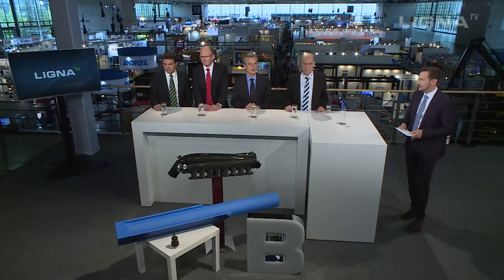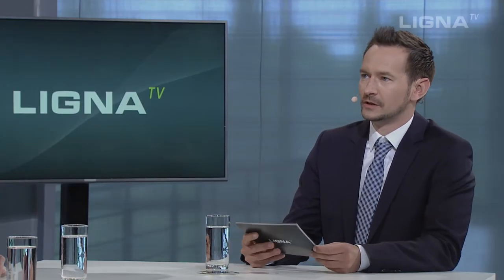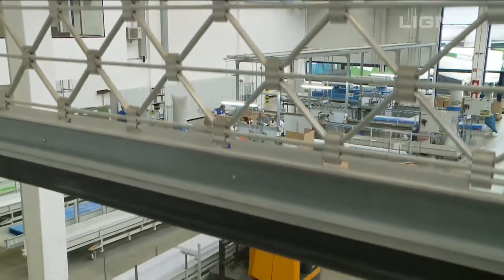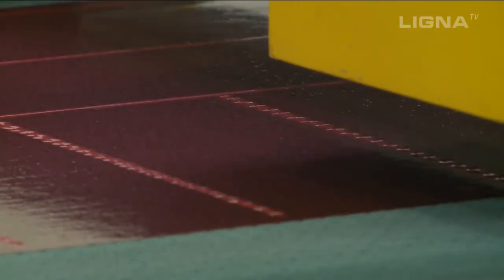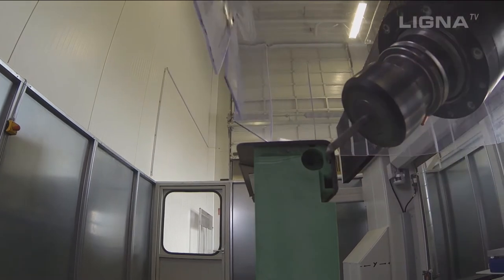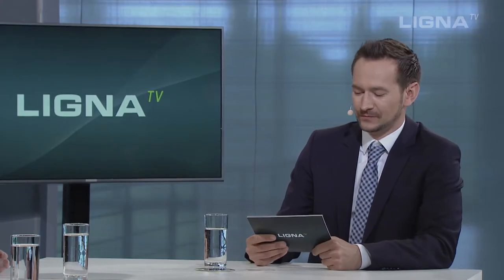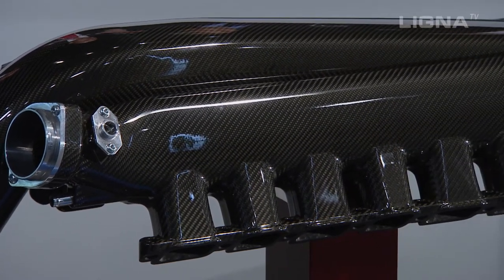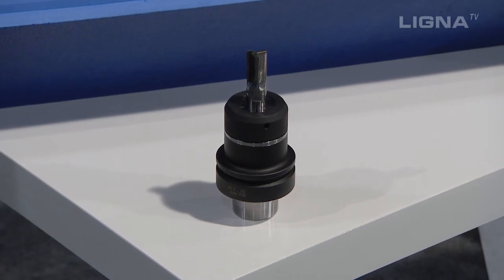LIGNA 2015: Processing plastic and composite materials (LIGNA-Journal)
LIGNA (lat) = Plural of lignum – Wood (as a material), piece of wood

LIGNA carries wood in its name, and yet that is by far not the only material that can be processed by the so called woodworking machines. Among the LIGNA visitors there are also processors of plastics, composites and similar materials that can be milled dry. “Surprisingly versatile” is therefor the righteous claim in 2015.

The LIGNA-Journal features the characteristics in processing non-wood materials and shows
examples. Guests in the studio are:

Raphael Prati (Biesse)
Wolfgang Stadie (Maka)
Peter Martin (Weinig)
Wilm-Henner Niemeyer (JSO)

Recording Date: May 14th, 2015